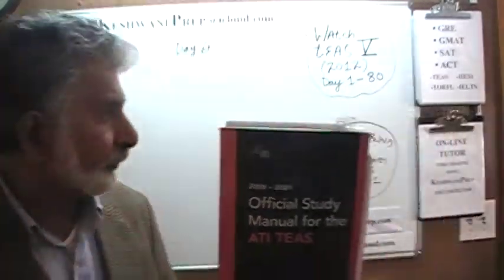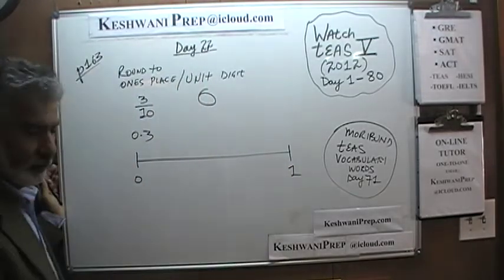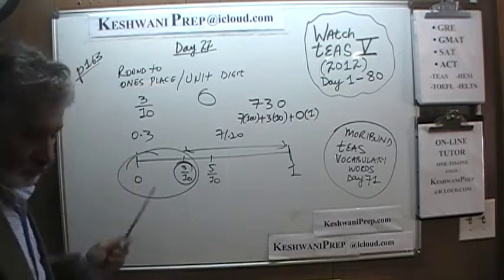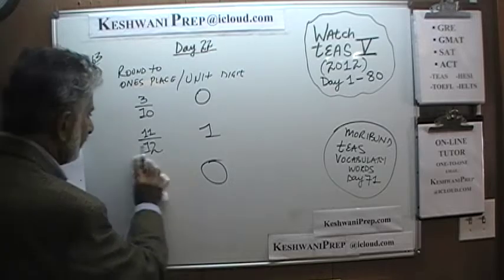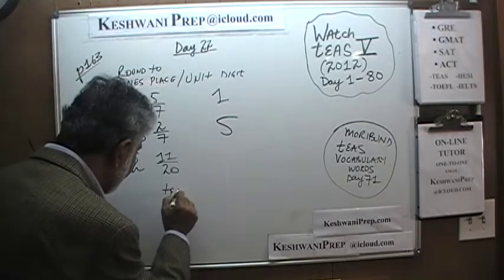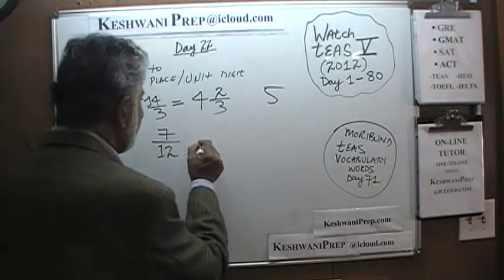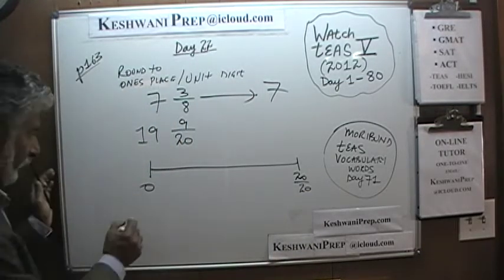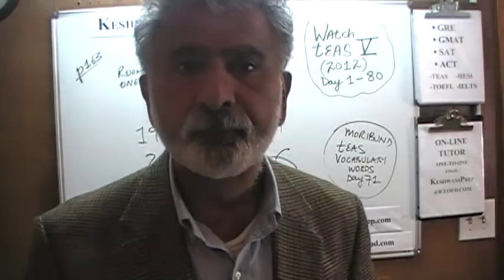TEAS 2021 p163 Day 22 Official Study Manual Online Math Prep Tutor HESI, GRE, GMAT, SAT ACT Keshwani